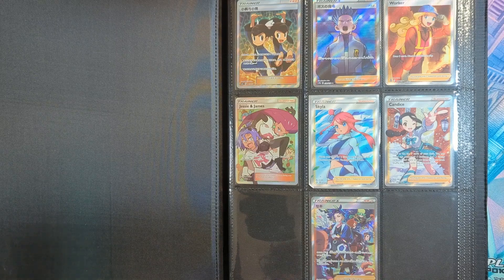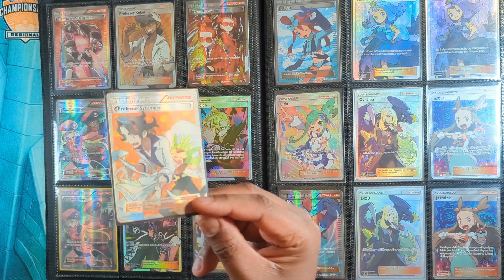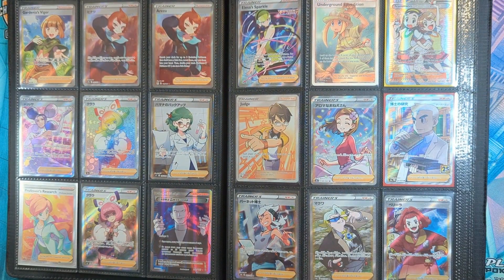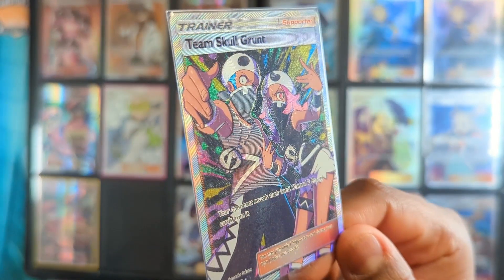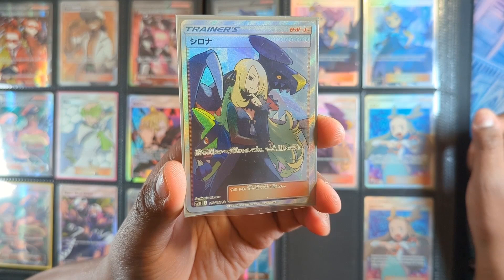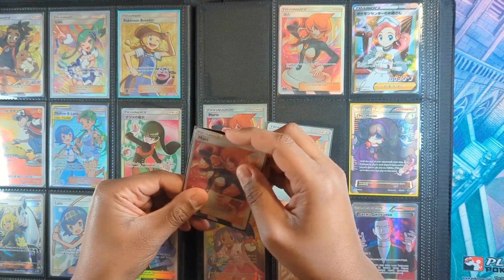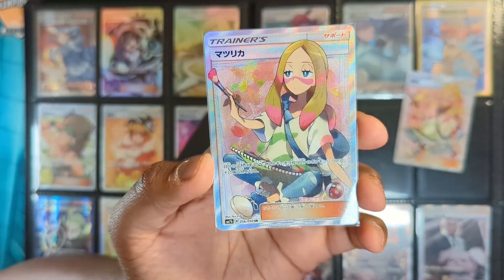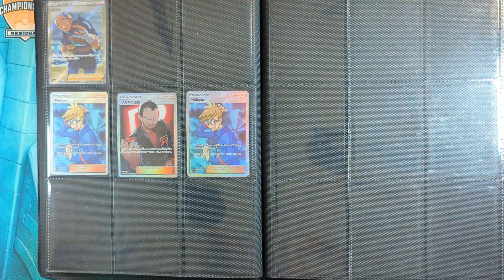My Full Art Supporter Pokemon Card Binder Collection!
well yeah i think its time